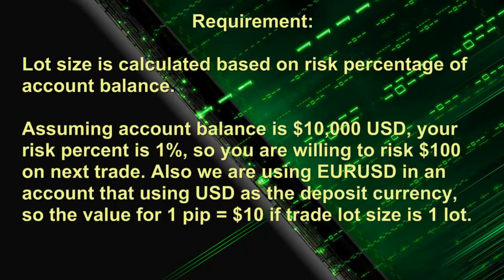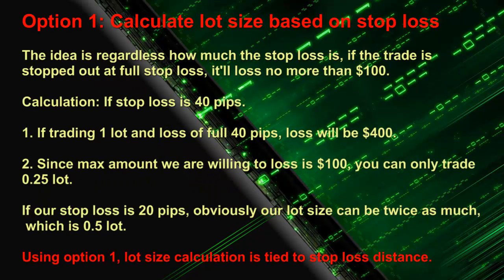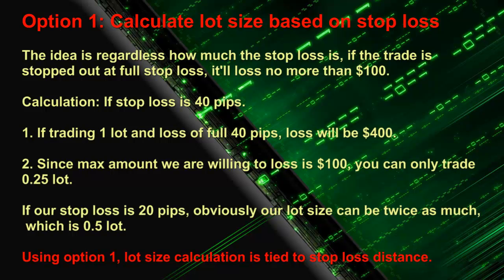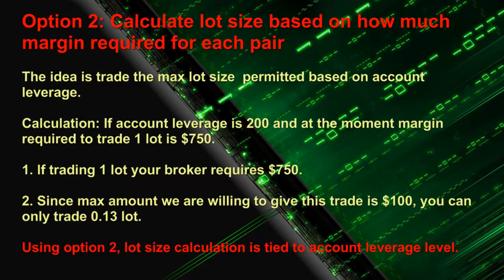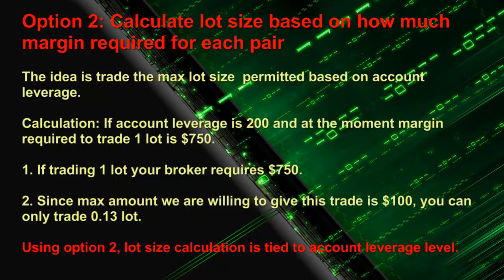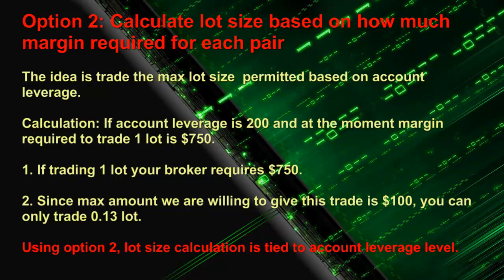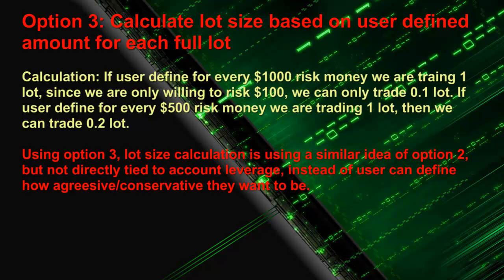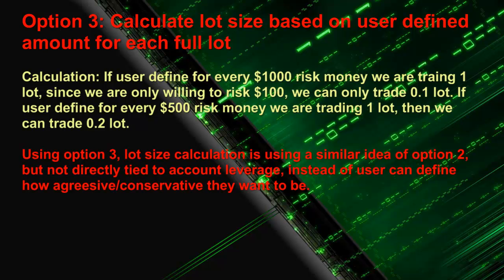MMcal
Explains how lot size is calculated based on MM in MT4.